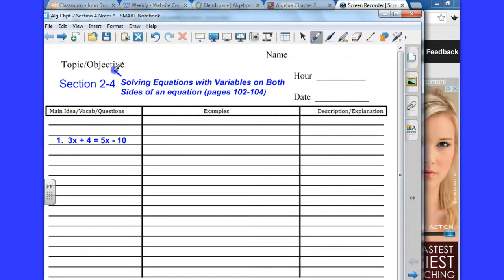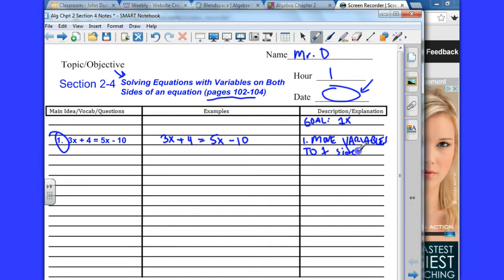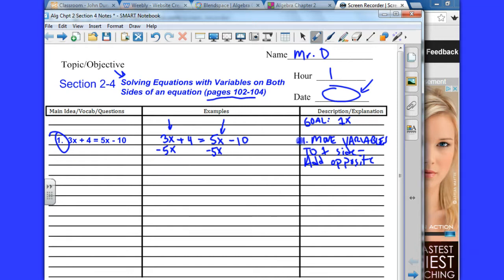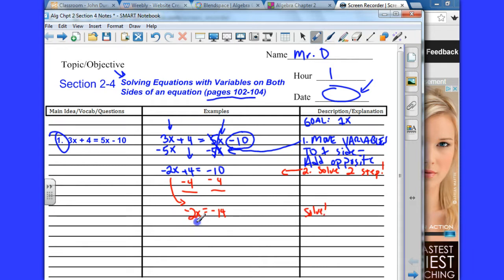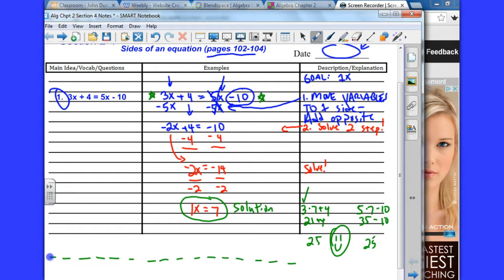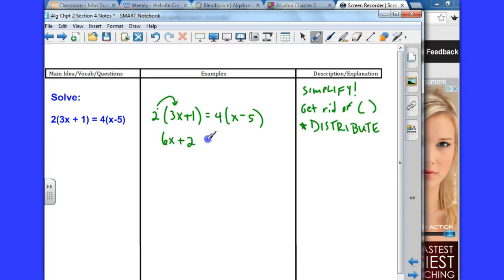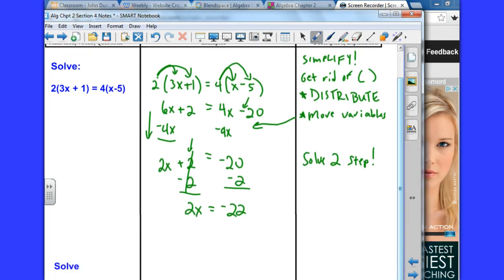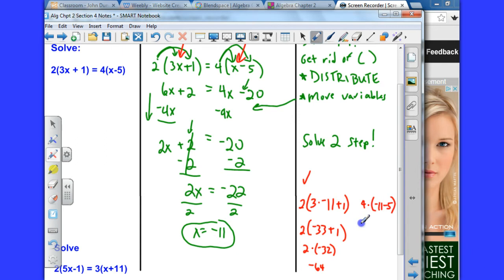Alg Chpt 2-4 Part 1